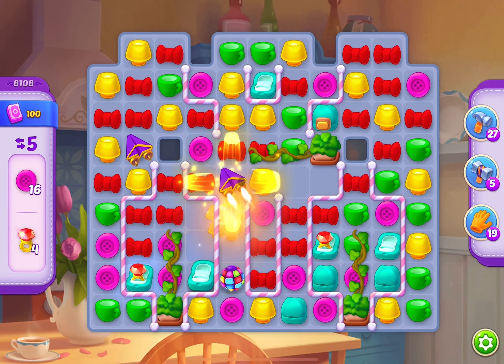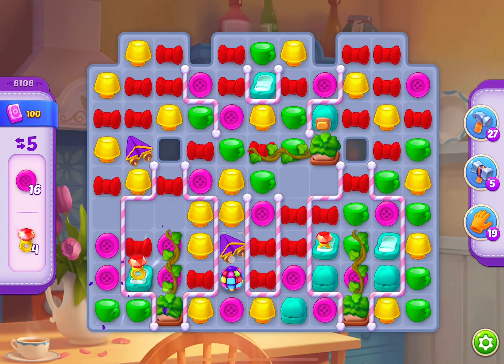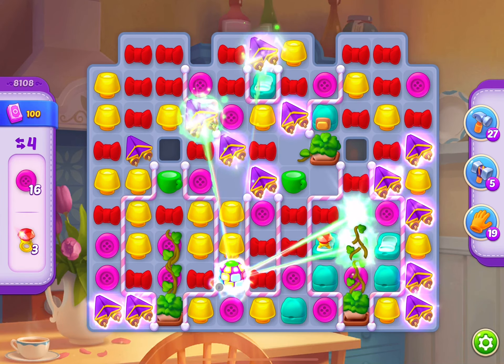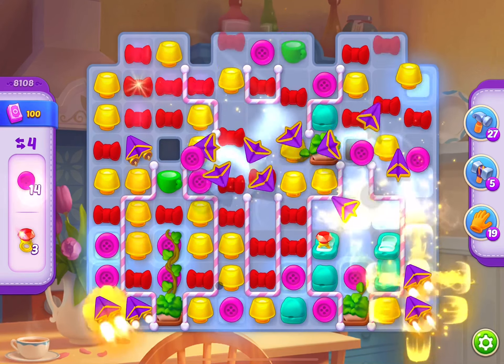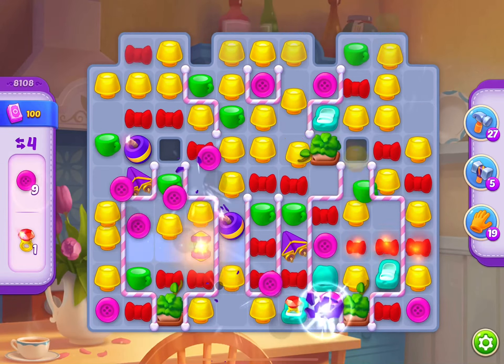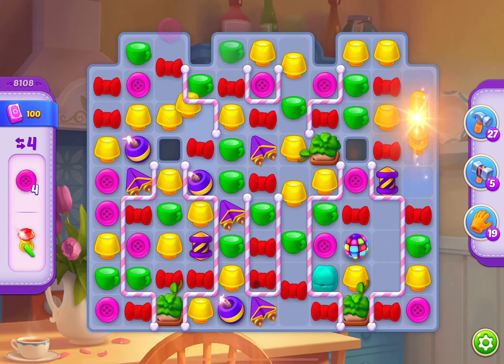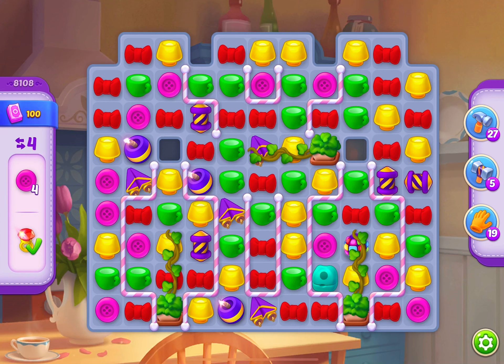HomeScapes Level 8108 no boosters (16 moves)